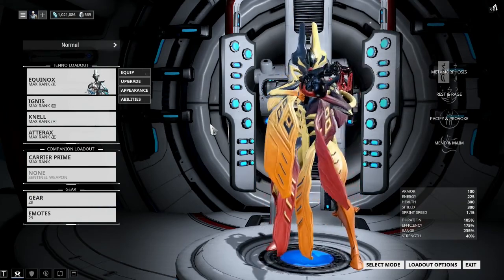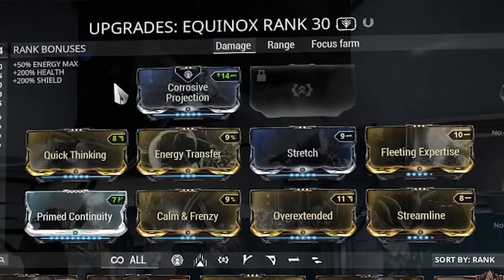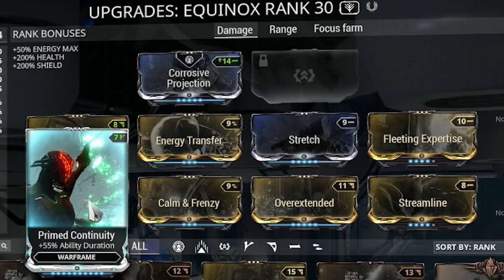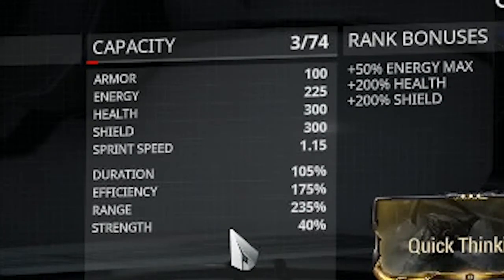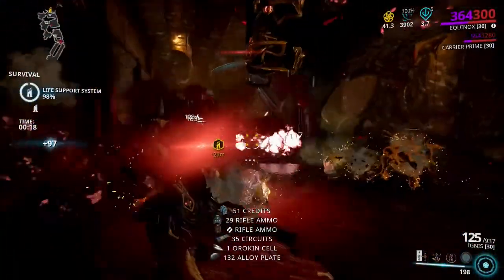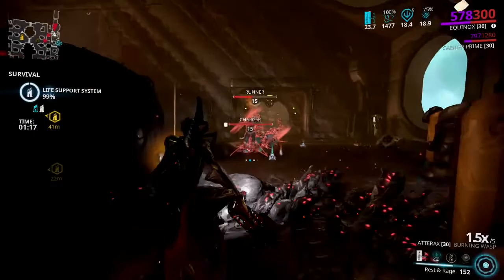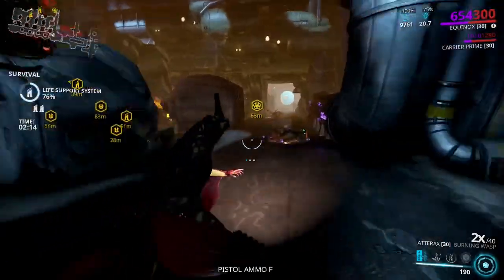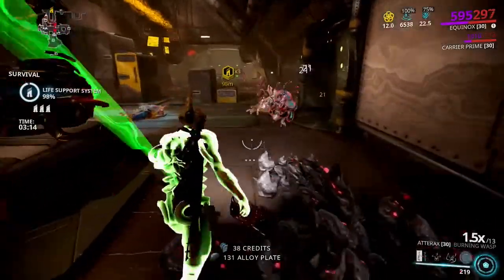Equinox Energy Transfer Build - Warframe Gameplay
Equinox is finally worth playing!